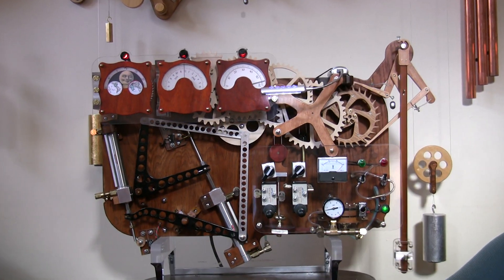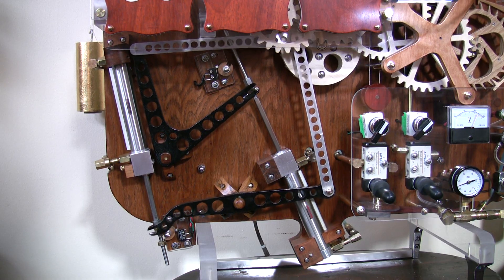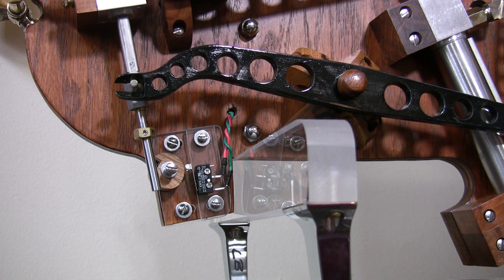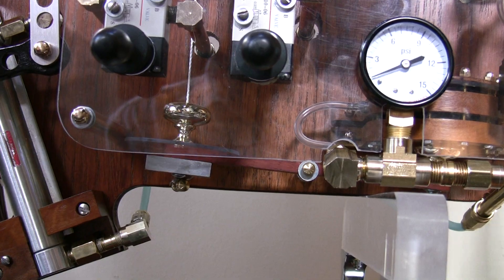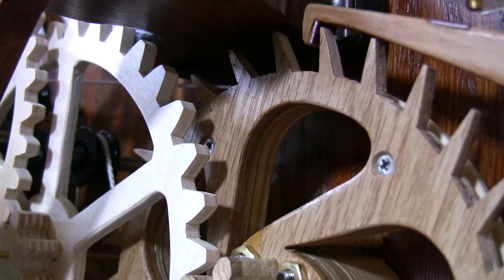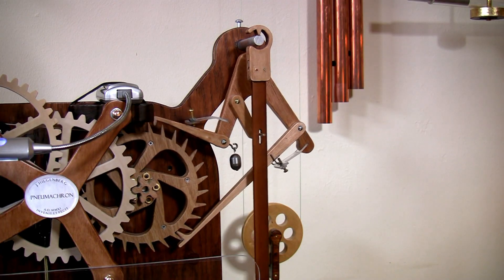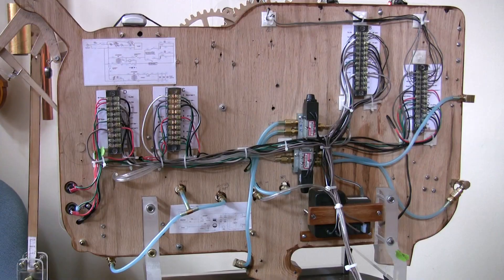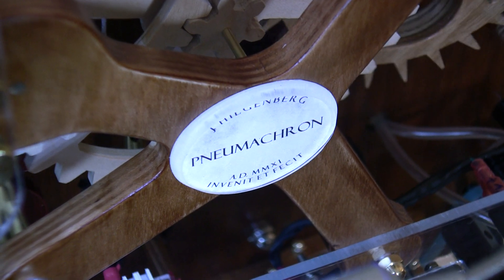Pneumachron, the Air-driven Clock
This original wood-gear clock design is powered by air from an ordinary aquarium pump.  It employs the same motive concept as a piston-driven steam locomotive, although it looks different because the piston linkages are folded to fit the frame.  It also features a Huygens retaining power loop and a Harrison grasshopper escapement.